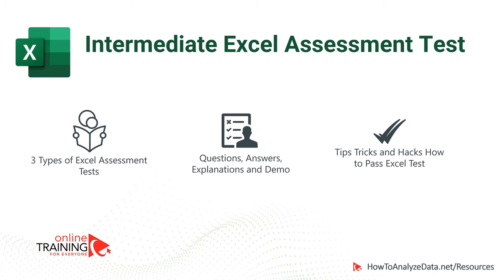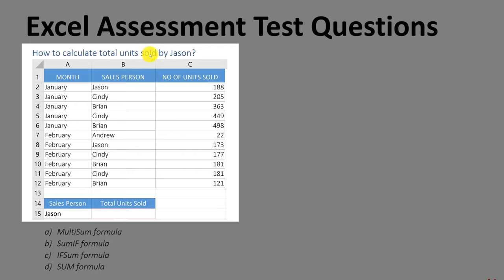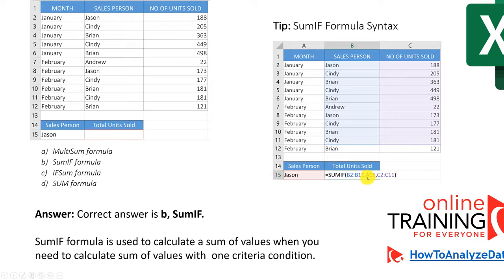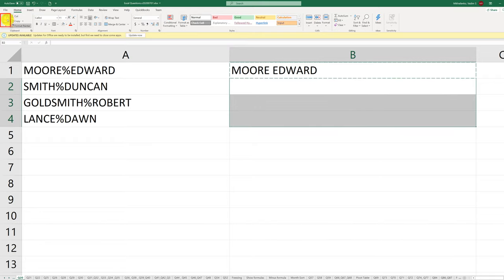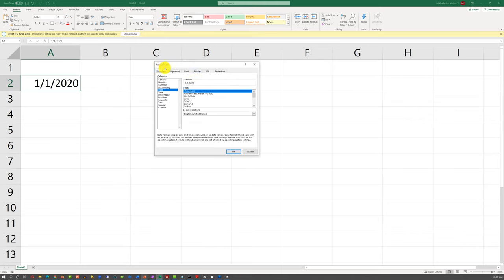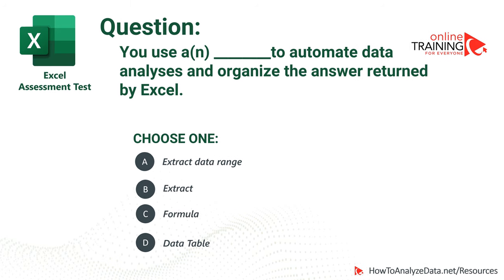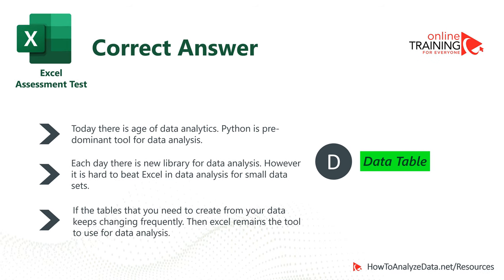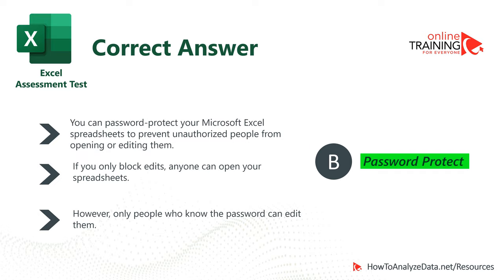How to Pass Intermediate Excel Employment Test: Questions and Answers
Get ready for Excel interview Assessment Test for job application using this step by step guide. In this tutorial you will learn 20 typical assessment exercises, asked during Excel interview assessment test.

The Microsoft Excel Assessment Test is a standardized evaluation tool designed to measure an individual's proficiency in using Microsoft Excel, a widely used spreadsheet software application.

By understanding the nature of the Microsoft Excel Assessment Test and adopting effective preparation strategies, job seekers can enhance their Excel skills and increase their chances of success in the recruitment process.

Excel assessment test is commonly used by employers during the recruitment process to assess candidates' Excel skills and determine their suitability for roles that require Excel proficiency.